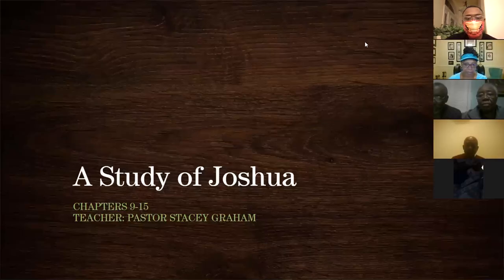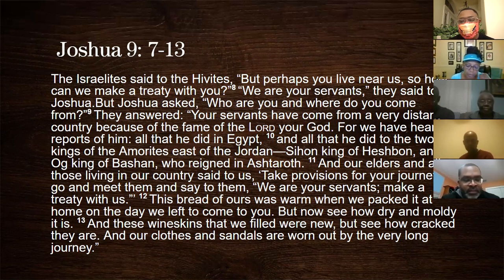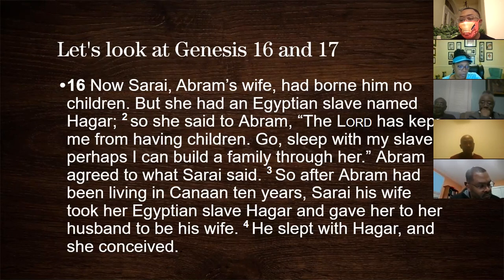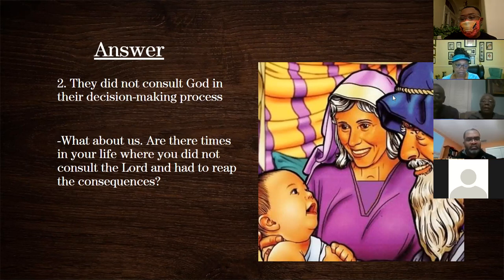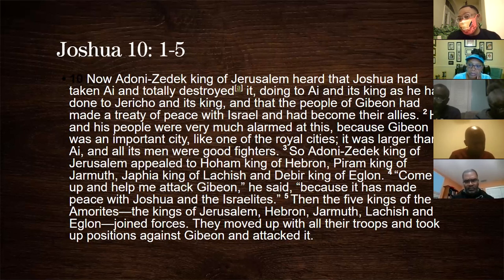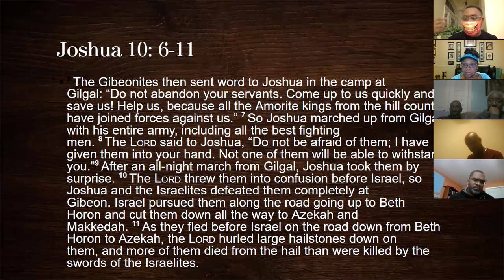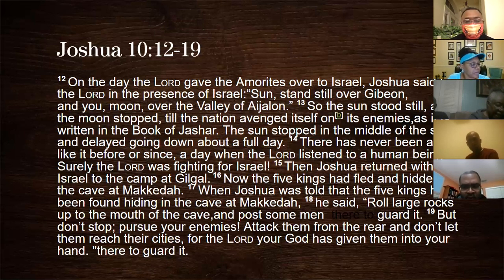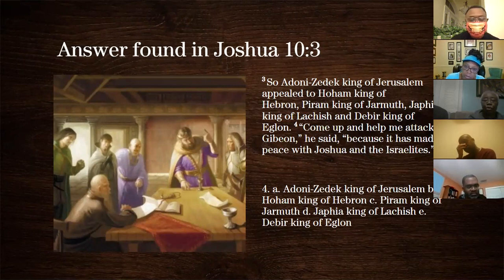Greater Fort Clarke Missionary Baptist Church Bible Study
A study of Joshua: Chapters 9 & 10.